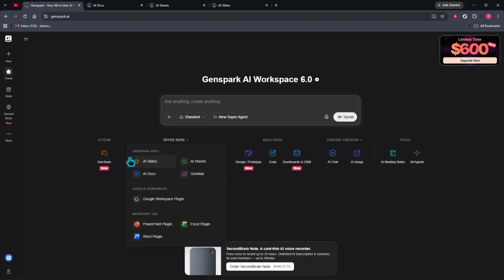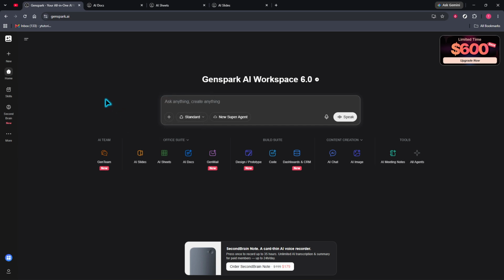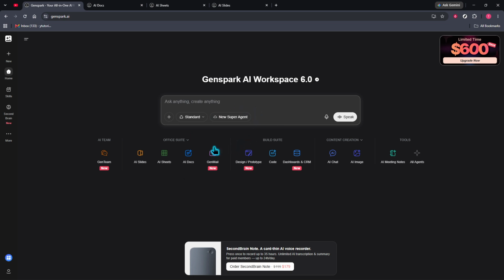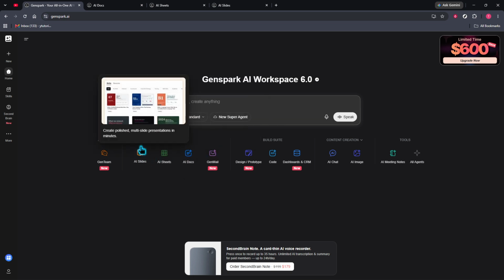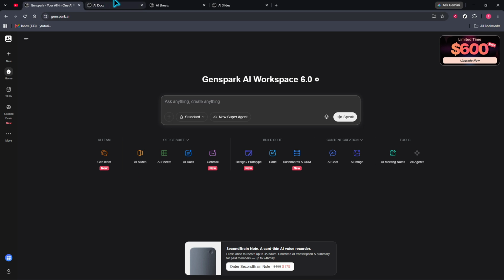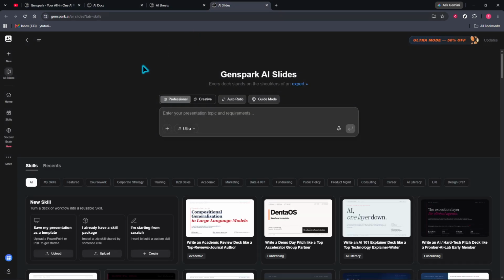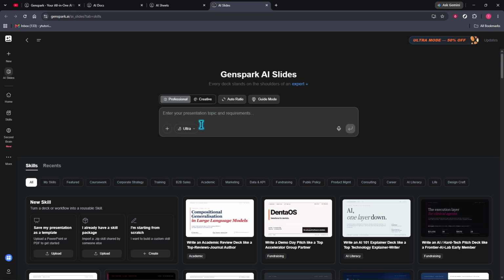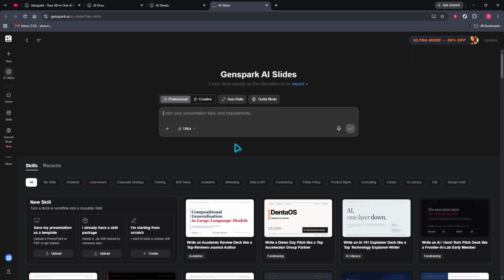How To Use Genspark AI [2026 Guide]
How To Use Genspark AI